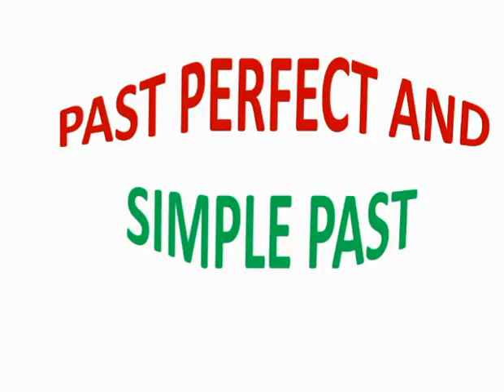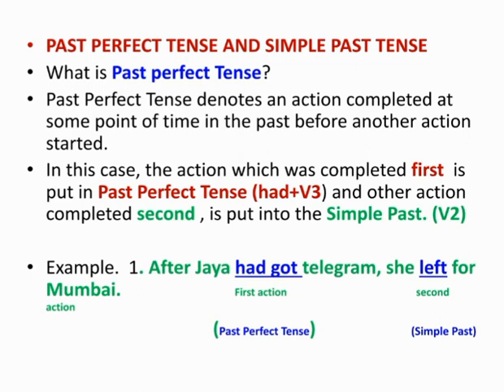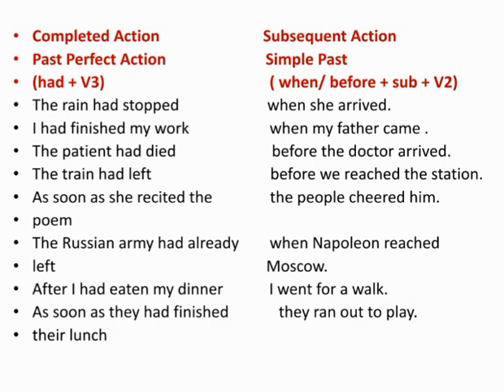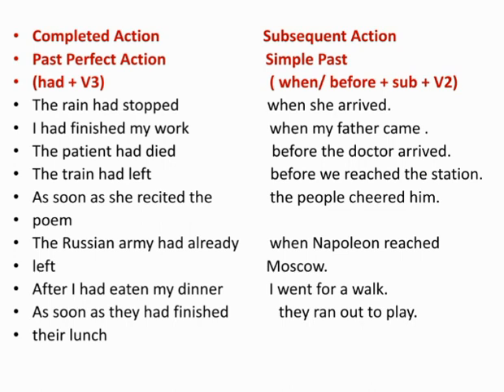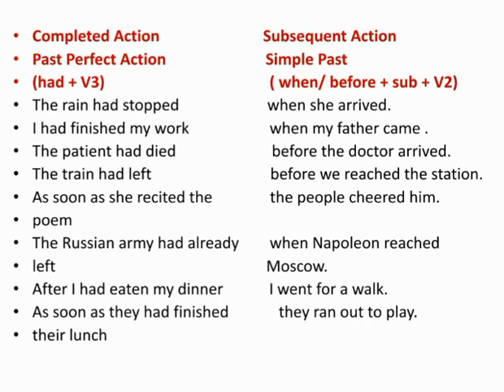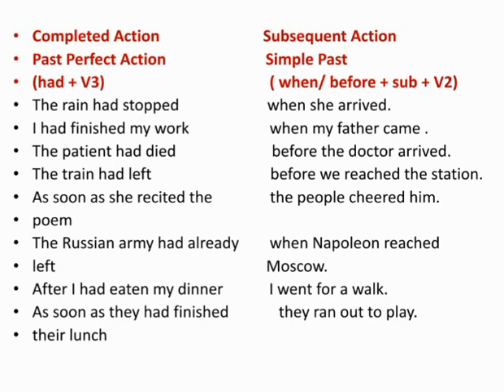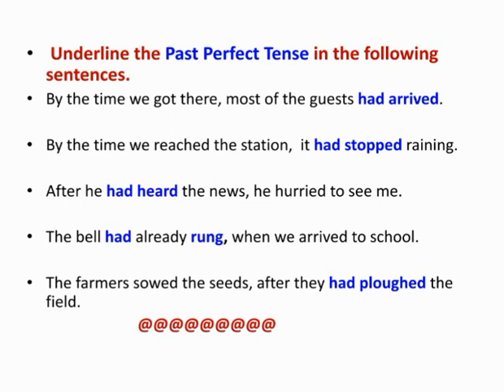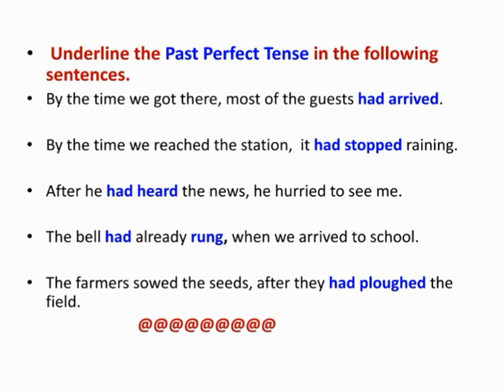Explained clearly about Past Perfect and Simple Past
Well explained video on Past Perfect and Simple Past